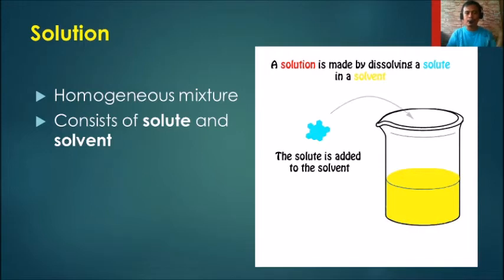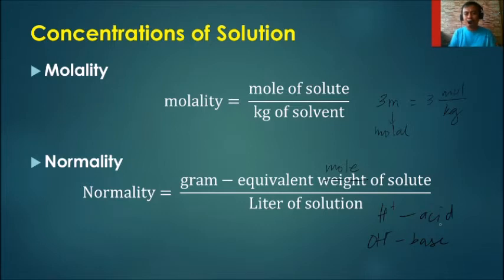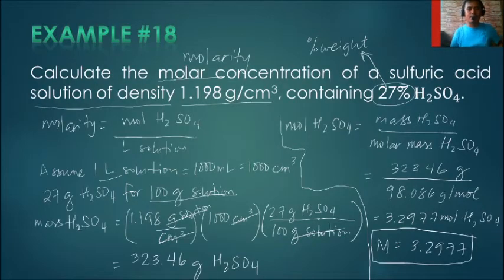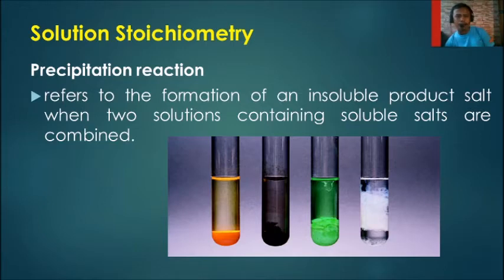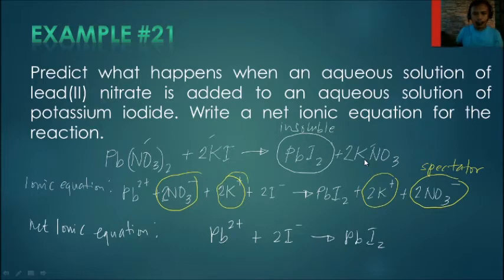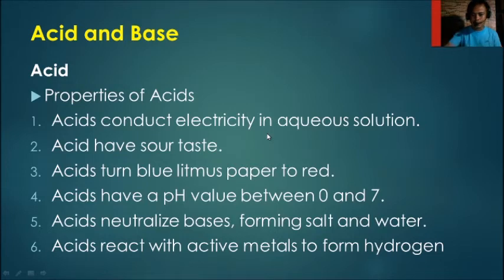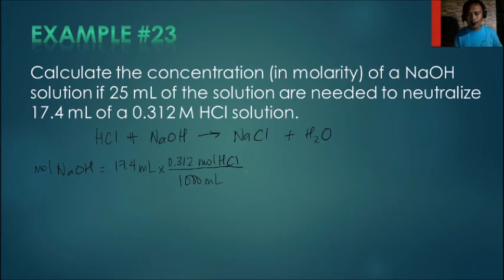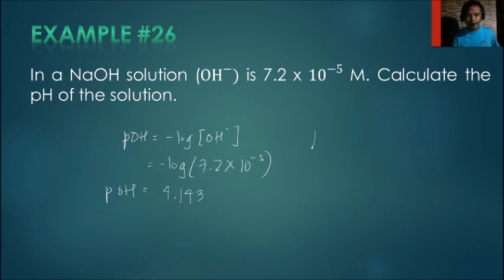Chemistry for Engineers | Unit 3 - Stoichiometry and Concentration of Solutions (Part 3)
Part 3 of Unit 3 will help you to learn on how to express the concentration of solutions formed. At the end of the session, you should be able to describe various ways of representing the concentration of solution through mixing, formation of precipitate, and titration.

- Solution Stoichiometry
- Acid and Base